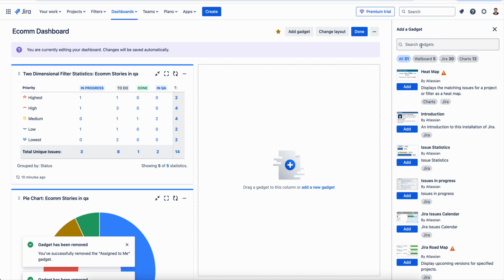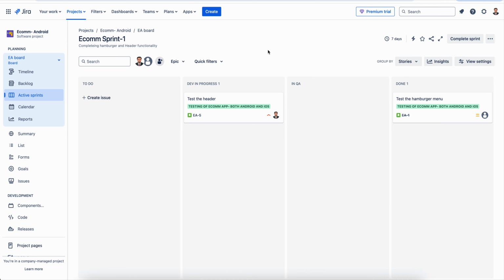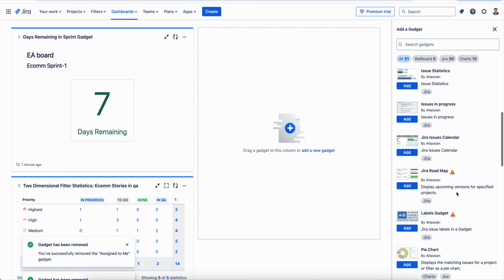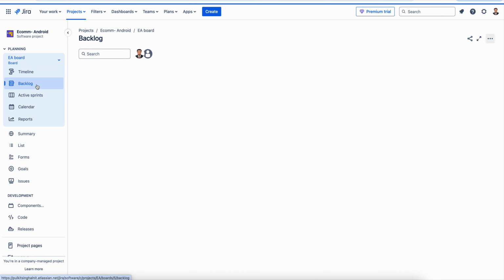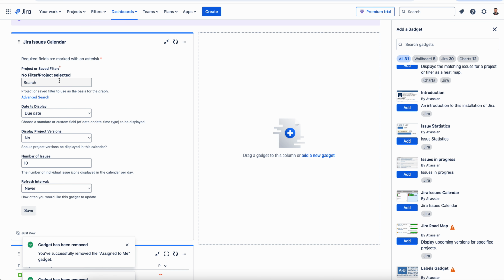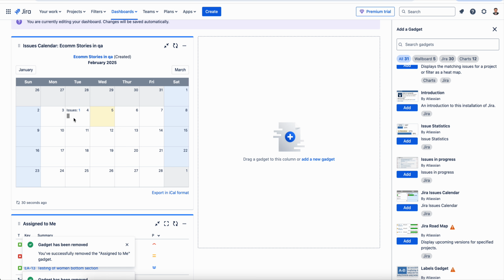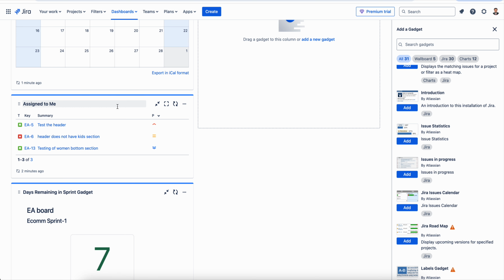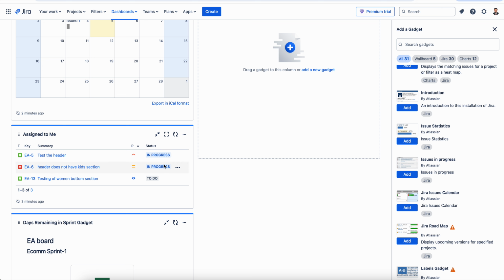How to Use Days Remaining, Assigned to Me & Calendar Gadgets in Jira Dashboard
Discover how to use the Days Remaining, Assigned to Me, and Calendar Gadgets in your Jira Dashboard! 📅⚙️ In this video, we’ll show you how to set up these essential gadgets to track your tasks, monitor deadlines, and stay on top of your project’s progress. The Days Remaining gadget helps you see how much time is left for your issues, the Assigned to Me gadget gives you a quick view of all your assigned tasks, and the Calendar Gadget allows you to visualize your deadlines on a calendar. These gadgets will boost your productivity and help you manage your Jira projects more effectively!